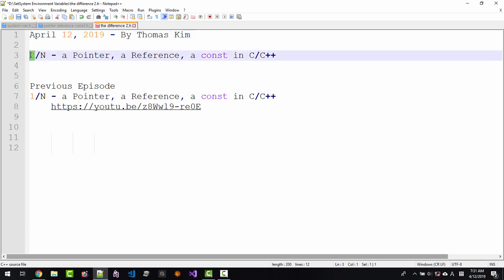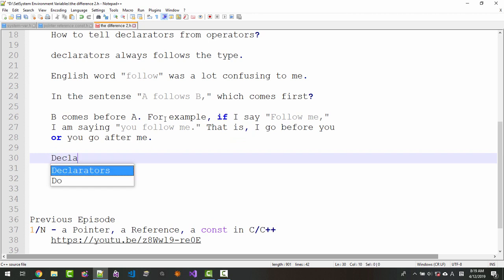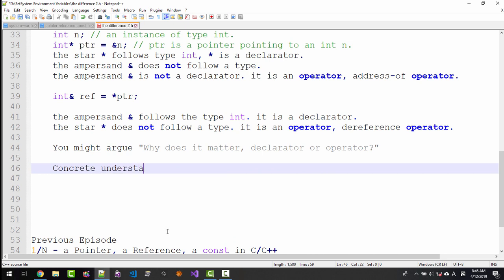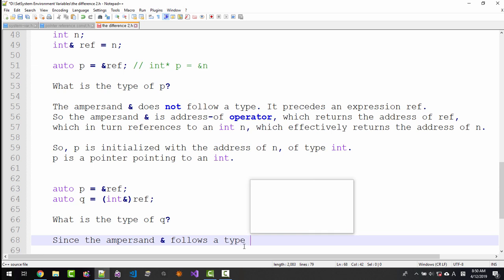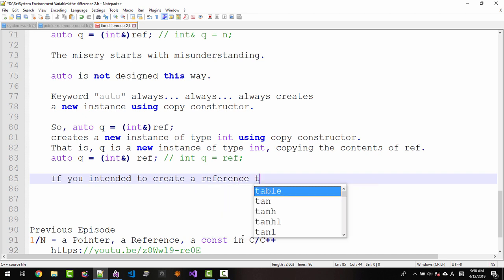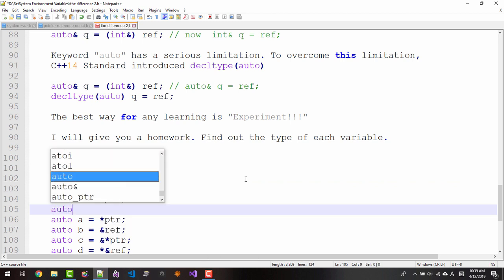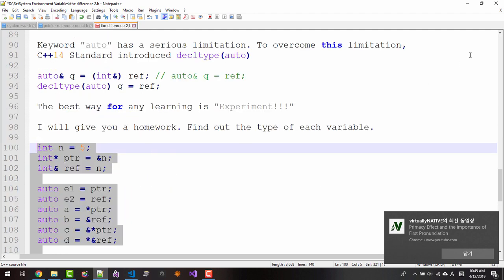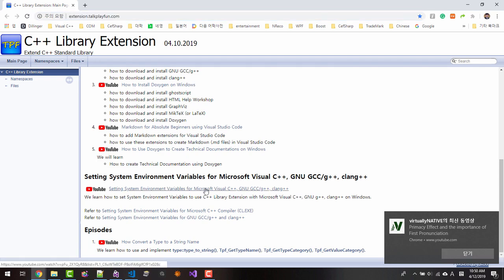2/N - a Pointer, a Reference, a const in C++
Do NOT get confused about declarators and operators.

 Declarators can be used to declare an object.

 Operators can be used with expressions (or objects).

 Declarators can be used to typecast.

 Operators can be overloaded.

 Declarators: for declaration and typecasting.
 Operators: used with expressions and can be overloaded.

 How to tell declarators from operators?

 declarators always follow the type.

 The English word "follow" was a lot confusing to me.

 In the sentence "A follows B," which comes first?

 B comes before A. For example, if I say "Follow me,"
 you go after me.

 The type always precede the declarator.

 int n; // an instance of type int.
 int* ptr = &n; // ptr is a pointer pointing to an int n.
 the star * follows type int, * is a declarator.
 the ampersand & does not follow a type.
 the ampersand & is not a declarator. it is an operator, address-of operator.

 int& ref = *ptr;

 the ampersand & follows the type int. it is a declarator.
 the star * does not follow a type. it is an operator, dereference operator.

 You might argue "Why does it matter, declarator or operator?"

 Concrete understanding helps you avoid unnecessary confusions.

 int n;
 int& ref = n;

 auto p = &ref; // int* p = &n

 What is the type of p?

 The ampersand & does not follow a type. It precedes an expression ref.
 So the ampersand & is address-of operator, which returns the address of ref,
 which in turn references to an int n, which effectively returns the address of n.

 So, p is initialized with the address of n, of type int.
 p is a pointer pointing to an int.

 auto p = &ref;
 auto q = (int&)ref;

 What is the type of q?

 Since the ampersand & follows a type int,
 (int&) is a typecast for lvalue reference.
 So,
 auto q = (int&)ref; // int& q = n;

 The misery starts with misunderstanding.

 auto is not designed this way.

 Keyword "auto" always... always... always creates
 a new instance usingthe  copy constructor.

 So, auto q = (int&)ref;
 creates a new instance of type int using copy constructor.
 That is, q is a new instance of type int, copying the contents of ref.
 auto q = (int&) ref; // int q = ref;

 If you intended to create a reference to n, then
 you have to explicitly use reference declarator with keyword auto as below;

 auto& q = (int&) ref; // now  int& q = ref;

 Keyword "auto" has a serious limitation. To overcome this limitation,
 C++14 Standard introduced decltype(auto)

 auto& q = (int&) ref; // auto& q = ref;
 decltype(auto) q = ref;

 The best way for any learning is "Experiment!!!"

 I will give you a homework. Find out the type of each variable.

 int n = 5;
 int* ptr = &n;
 int& ref = n;

 auto e1 = ptr;
 auto e2 = ref;
 auto a = *ptr;
 auto b = &ref;
 auto c = &*ptr;
 auto d = *&ref;

 Some of these may not work, or even may not compile.
 Then disable that part of the code.

 First, use your reason faculity to find out the answer.
 Then confirm with real experiment using Tpf_GetTypeCategory().

 I will create a source code for you.

Previous Episode
1/N - a Pointer, a Reference, a const in C/C++